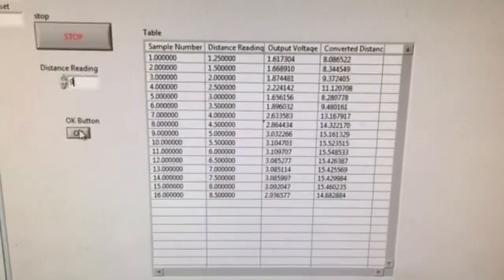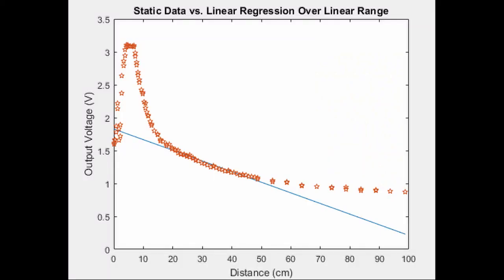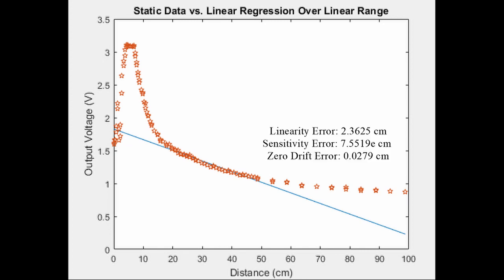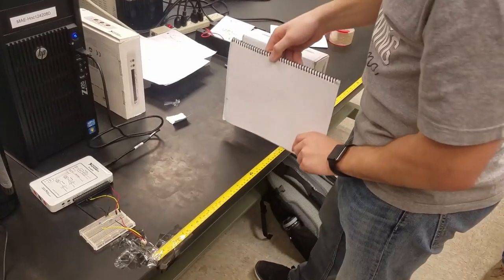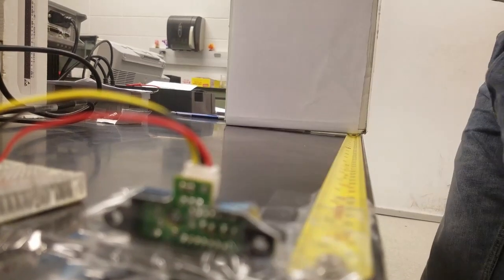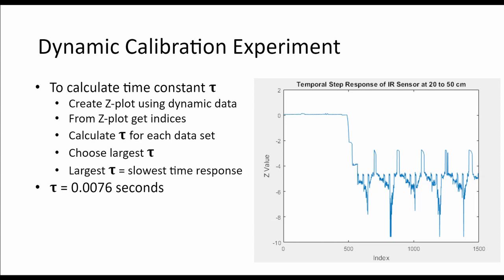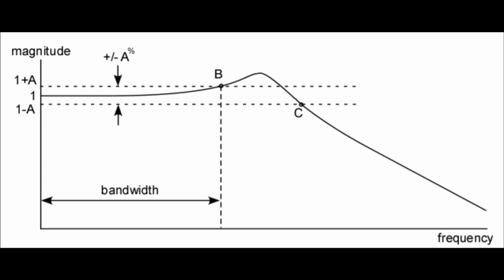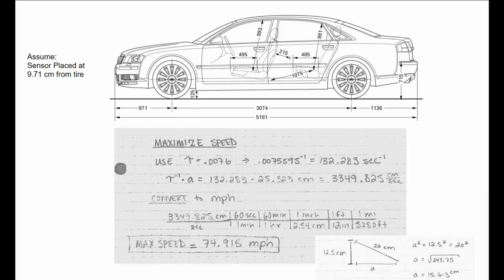ME 3870 Sensor Project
Promotional video for IR sensor designed for ME 3870